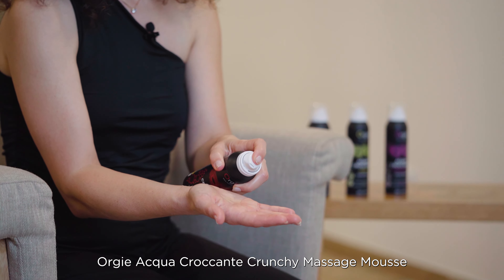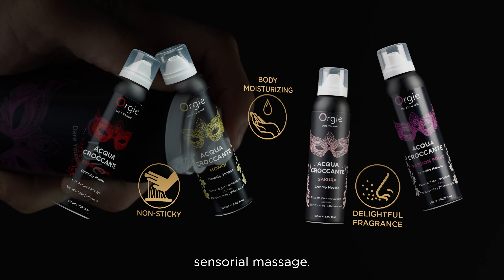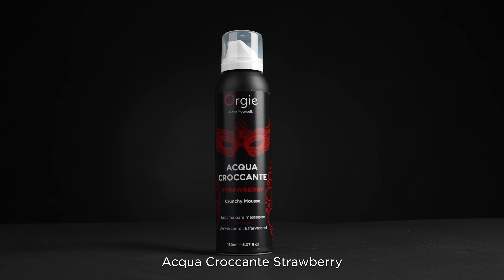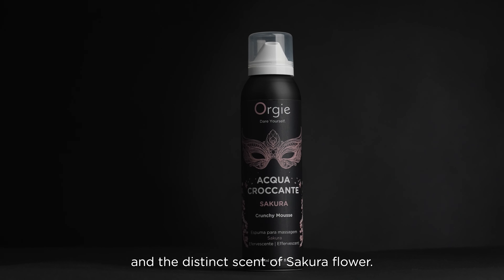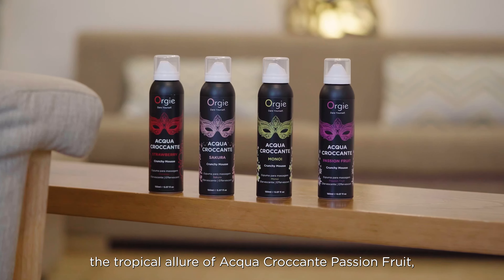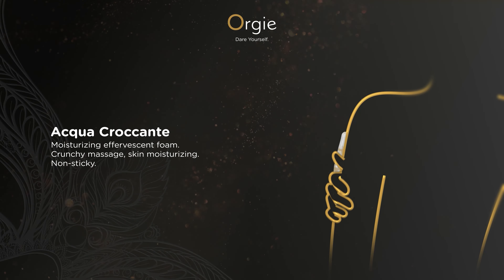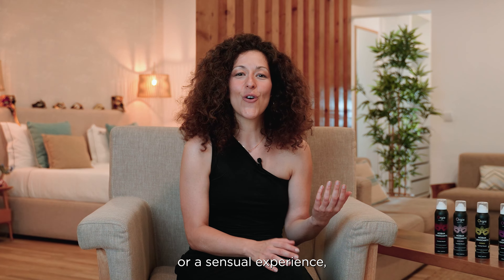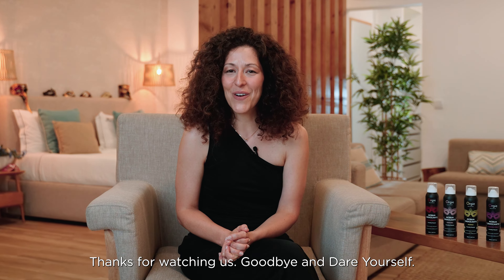Orgie Acqua Croccante Crunchy Massage Mousse - English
Orgie Company's host explains all about the product and how to use.